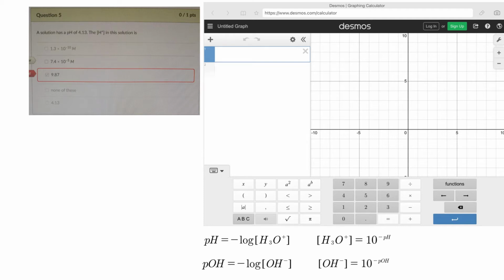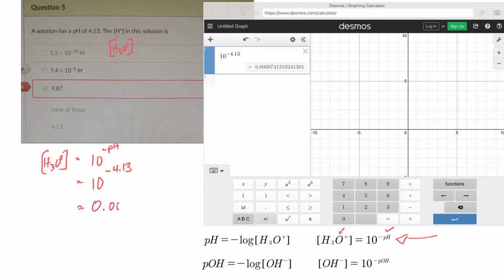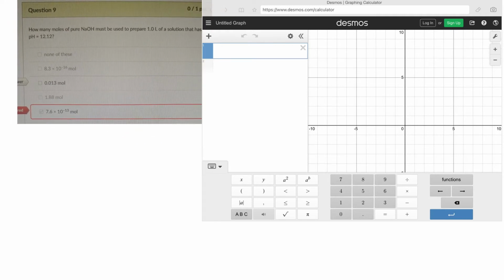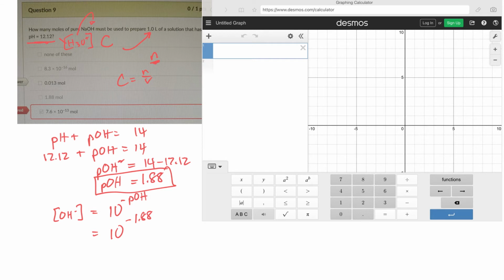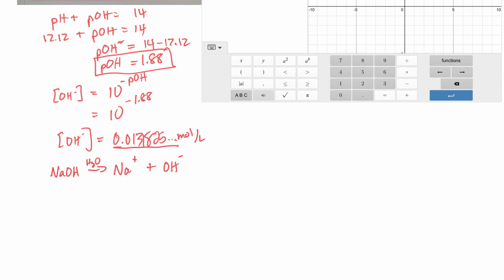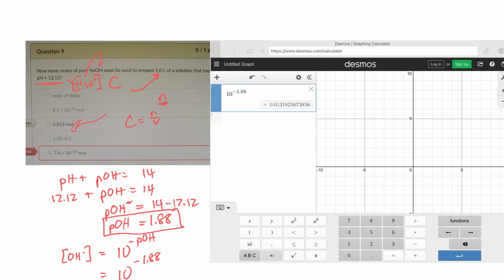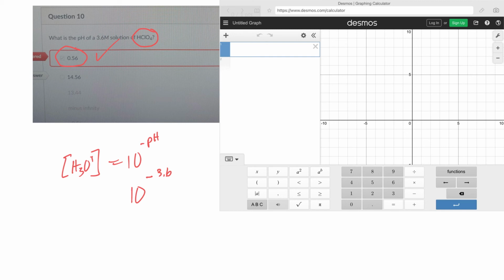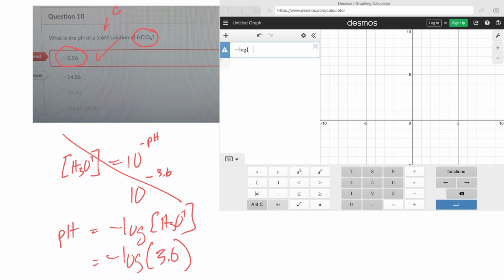20FL CHM0020 pH, pOH